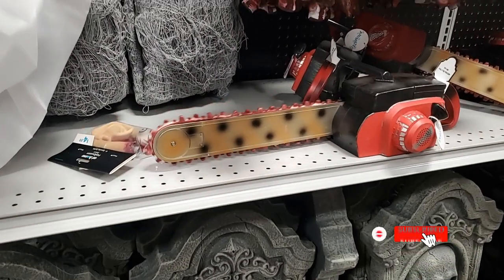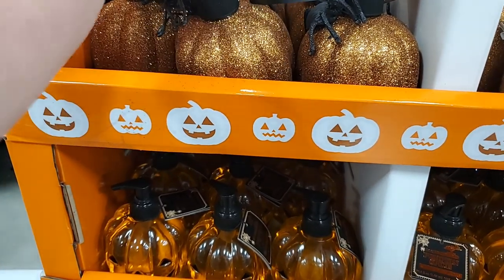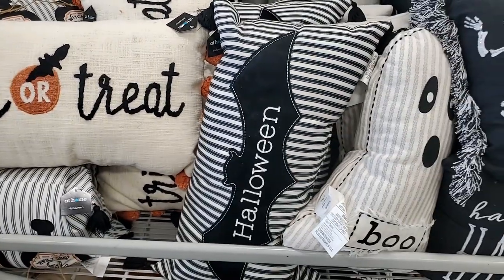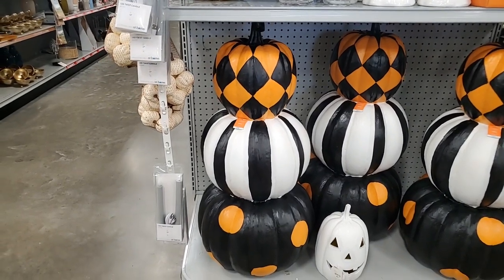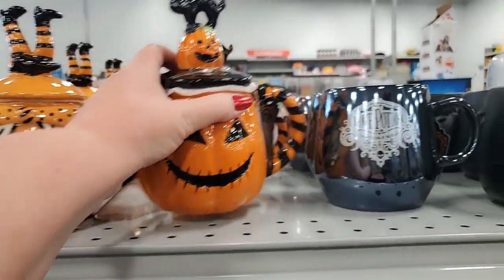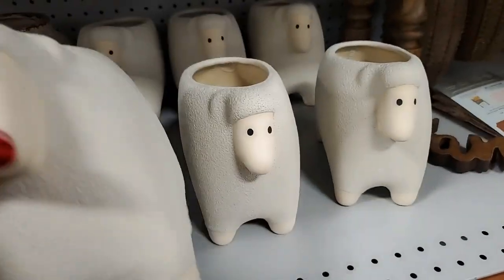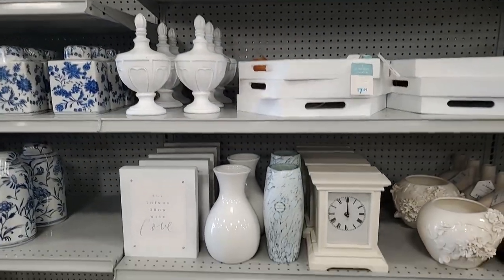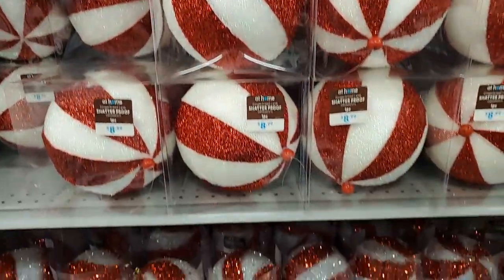At Home - New Fall & Halloween Items. A Peek At Christmas & Everyday Decor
Let's take a look at some new finds for the holidays at At Home together! come shop with me!